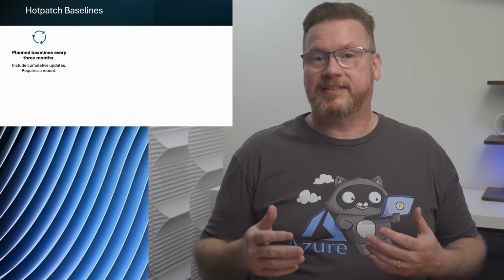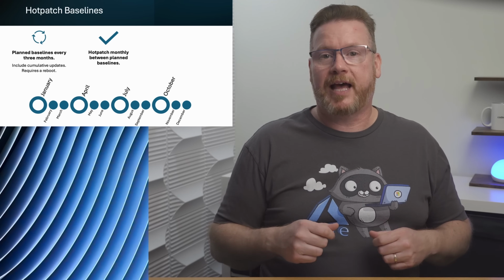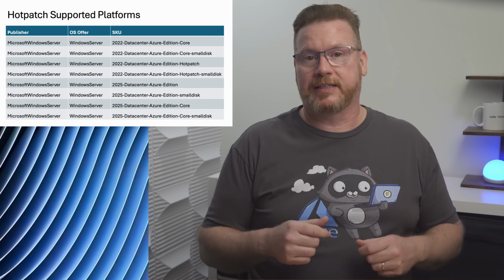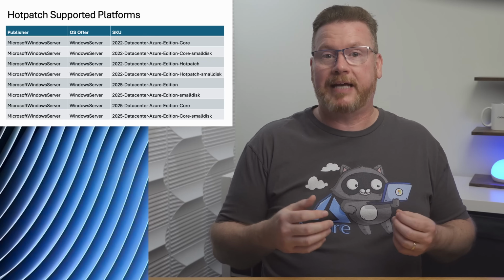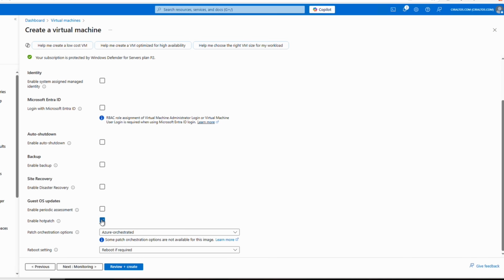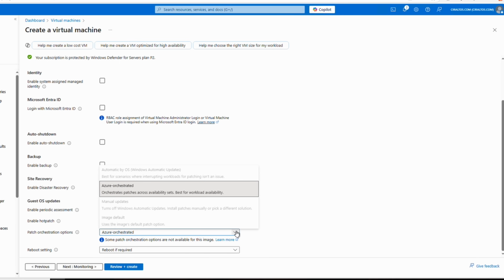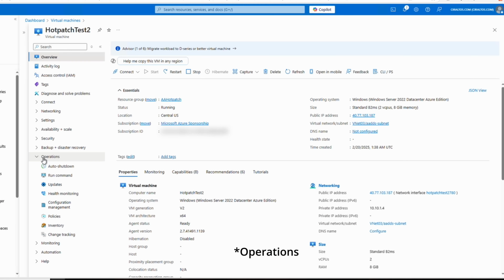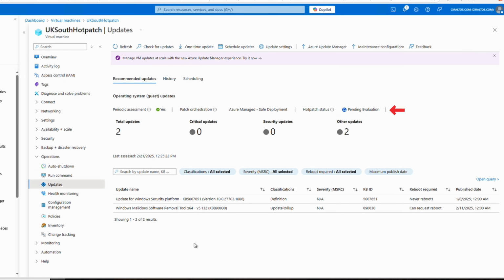🔥 Hotpatch for Windows Server: Zero-Downtime Patching Explained!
Tired of server reboots disrupting your environment? In this video, we dive into Hotpatch for Windows Server—a game-changing feature that applies security updates without rebooting your system! Learn how Hotpatch works, the supported Windows Server editions (including Azure and Arc-enabled VMs), and how to manage updates using Azure Update Manager, Group Policies, and more.
Stay ahead of server maintenance with zero-downtime patching!

00:00 - Start
01:03 - How Hotpatch Works
02:09 - Supported Platforms
03:00 - Hotpatch Orchestration
04:44 - View Hotpatch Status

Links